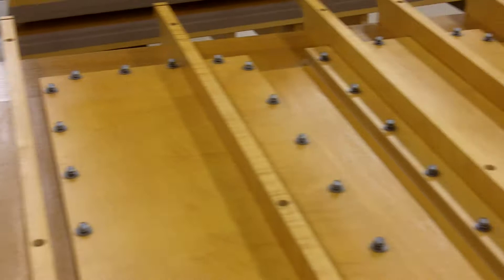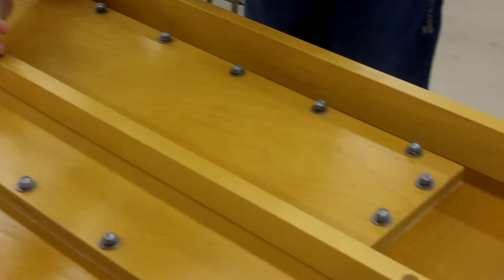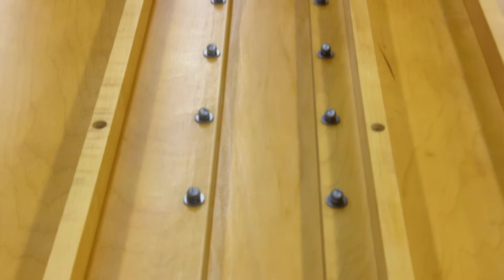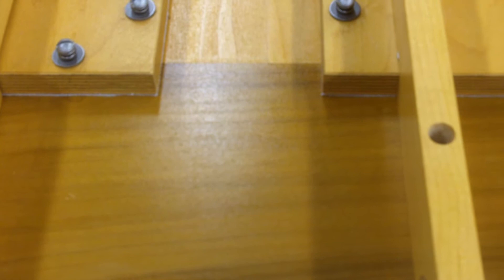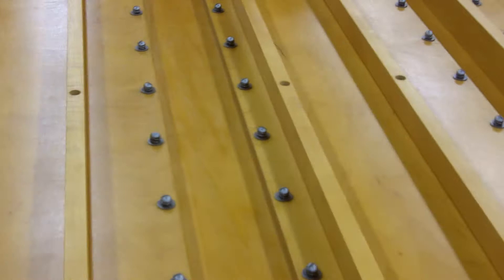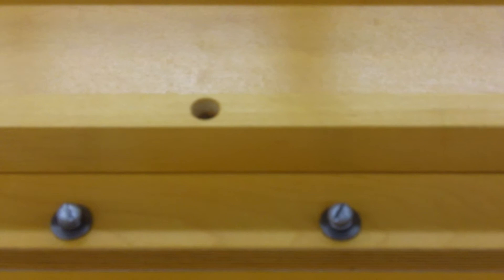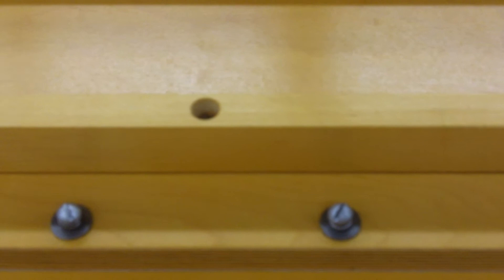Old South Church Pipe Organ Static Reservoirs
Another view of the Static Reservoir project.